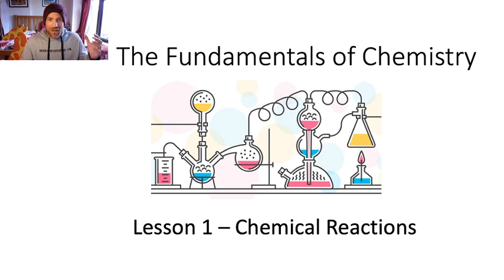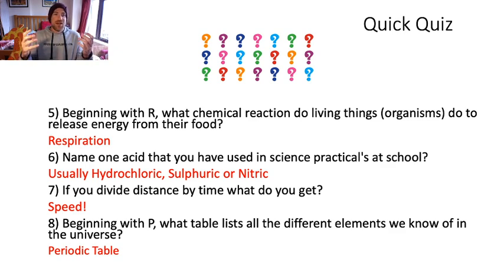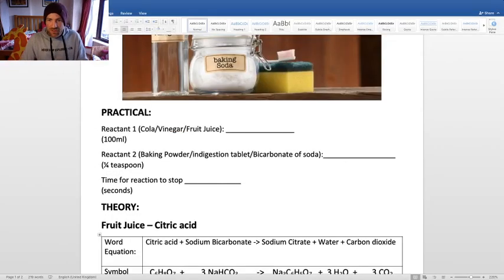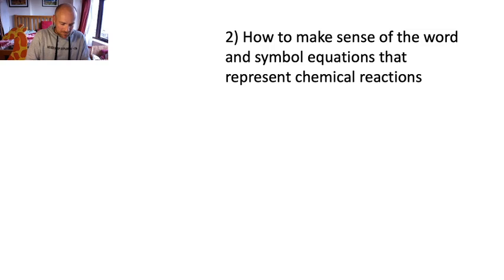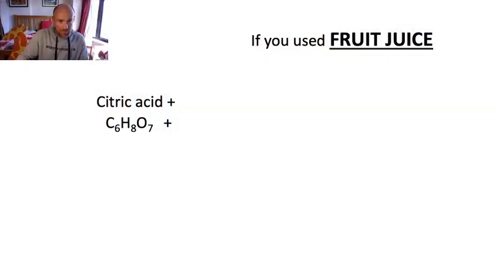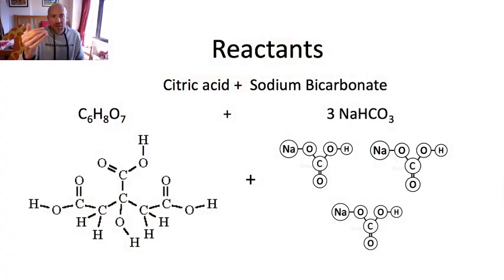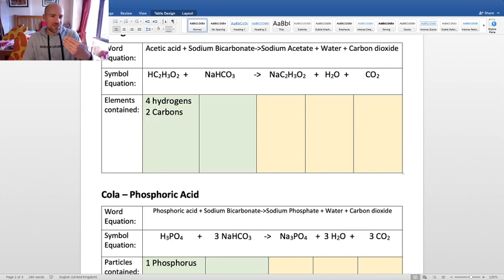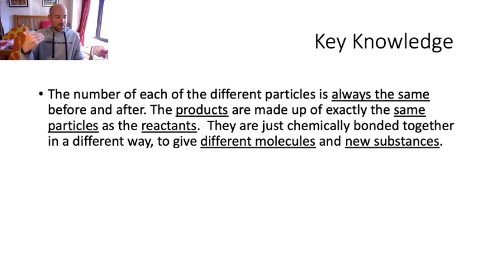L1 - Fundamentals of Chemistry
What goes on in a chemical reaction?